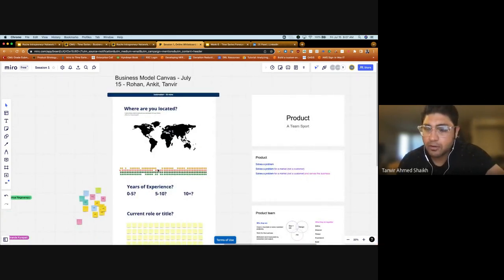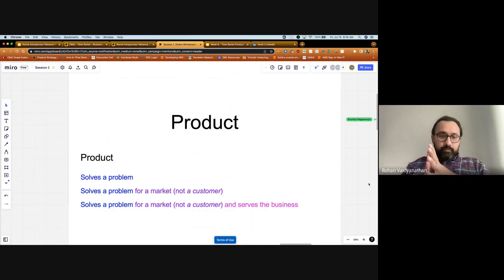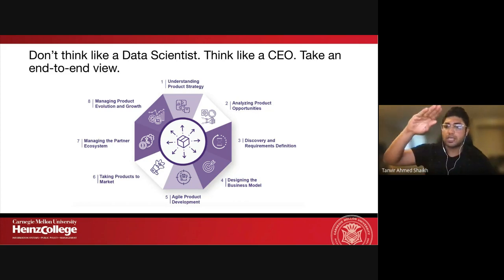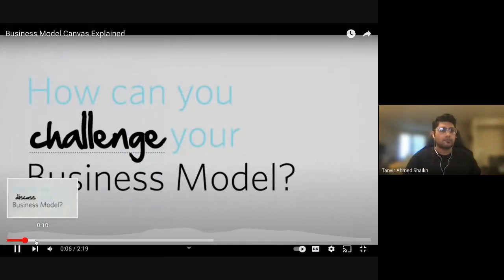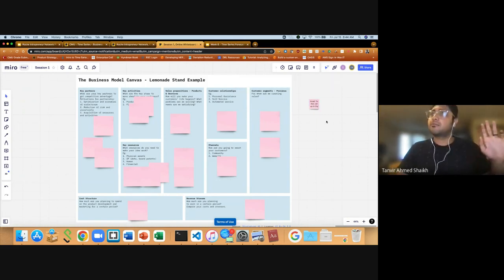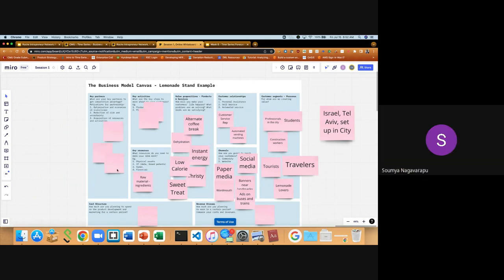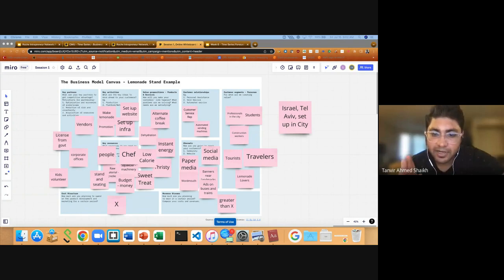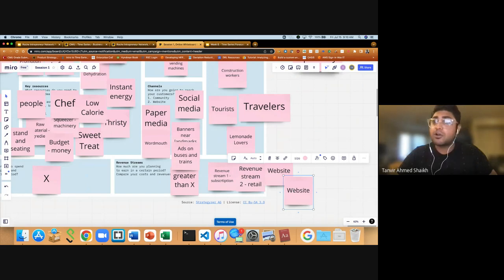Product+AI Council Session 3 - Business Model Canvas